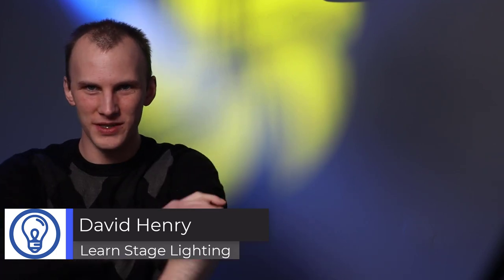Should I Use a PC or Lighting Console or Board for my Stage Lighting?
Are PC's and consoles the same?  Which one do you need for your lighting?  Find out in this video!

0:00 - Introduction
2:00 - Physical or PC Based Console?
2:39 - Physical Consoles
5:14 - PC Consoles
7:56 - Making a Decision
9:53 - Final Thoughts
11:51 - Wrap Up

Consoles Mentioned:
LightShark: workpro.es/lightshark
Shop these and more lighting consoles at our Above AVL store

-David